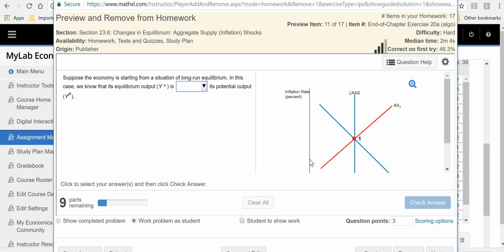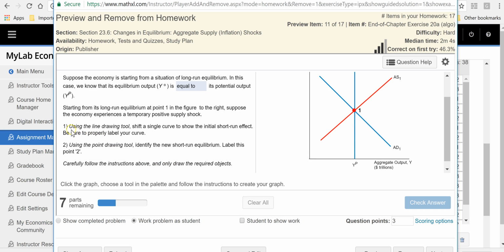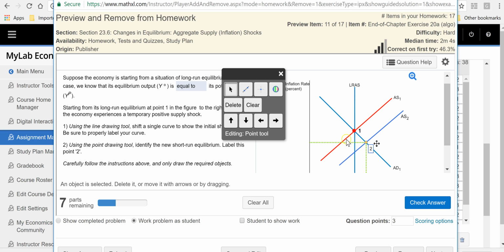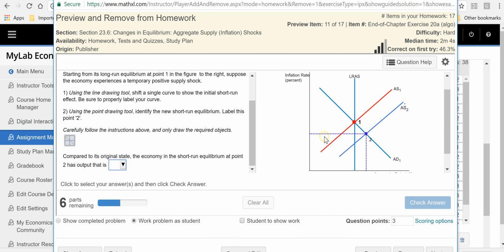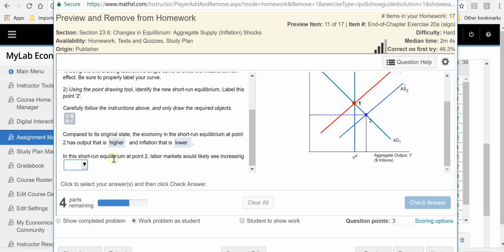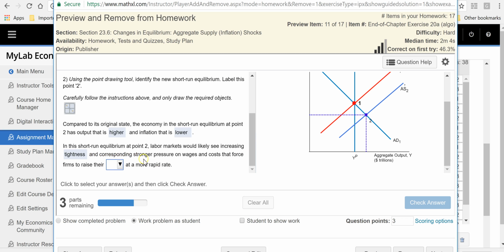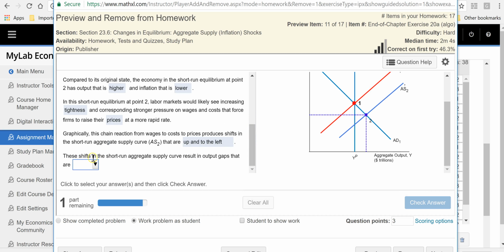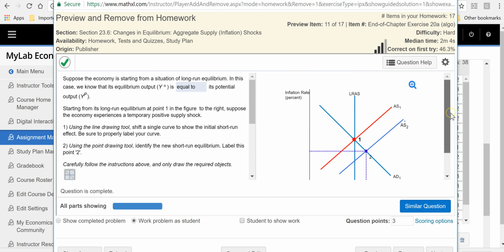ECON308 - HW11, Q11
This example shows how to draw graphs to illustrate the short and long run effects on inflation and output of a temporary supply shock, using the AD-AS analysis.